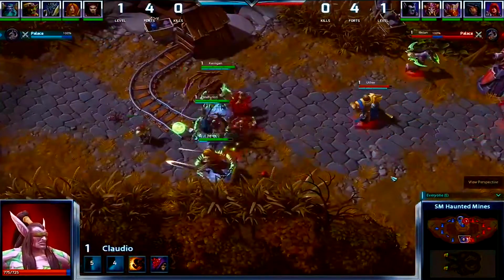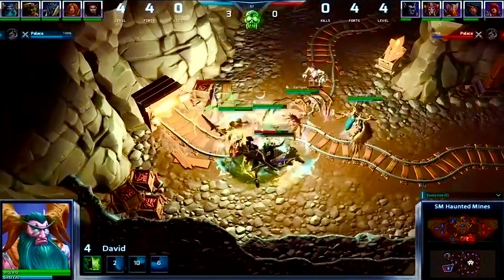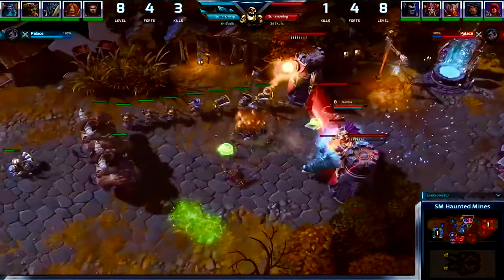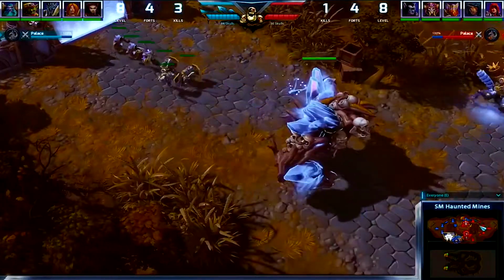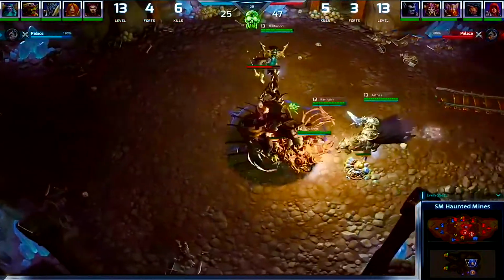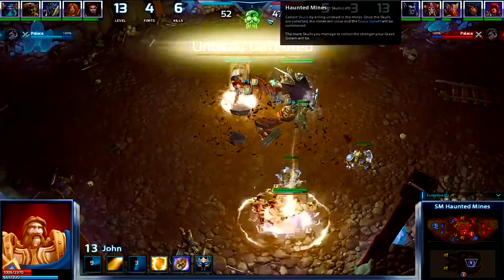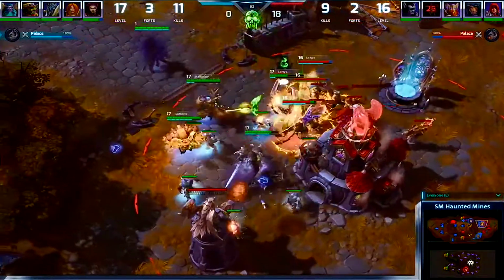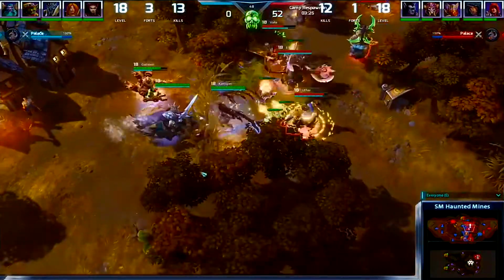Heroes of the Storm 5v5 (Blizzcon)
One of the two 5v5 matches had at Blizzcon.